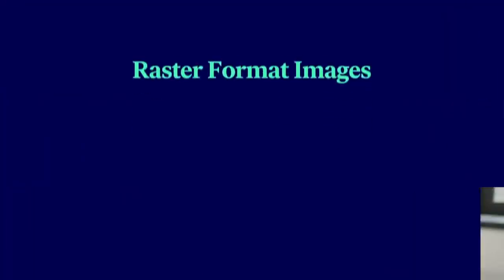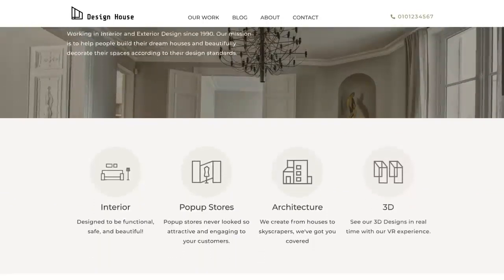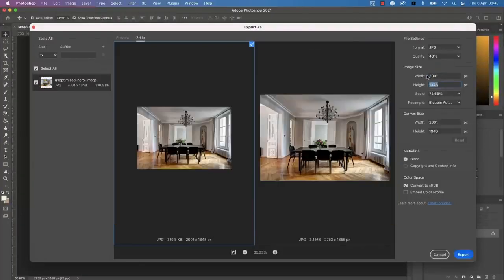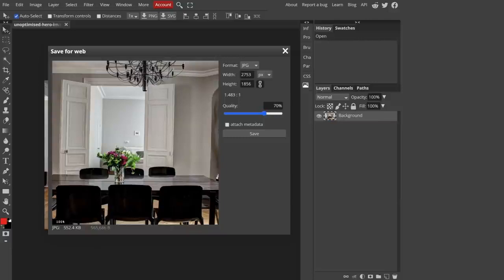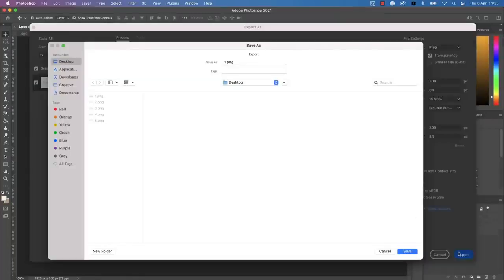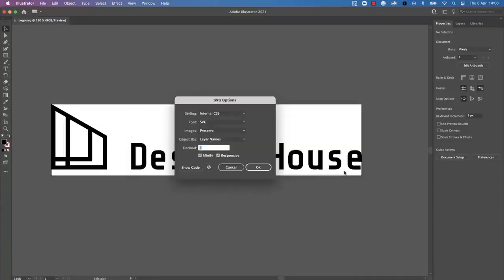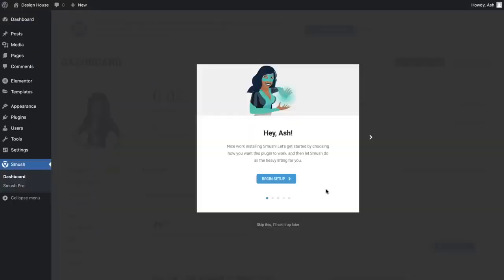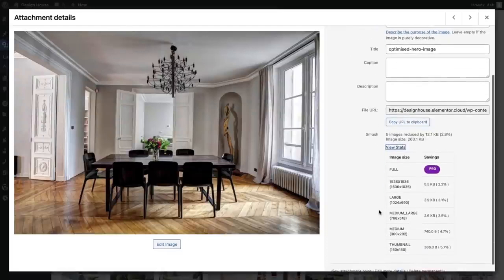Optimizing Your Images With Elemonter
With Elemonter
Creator IT College | Institute of Digital Skills